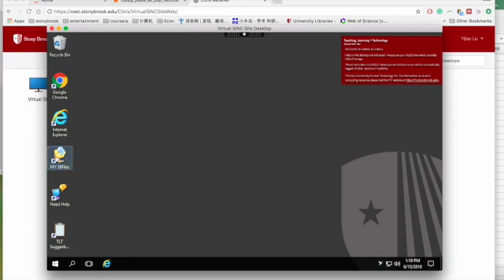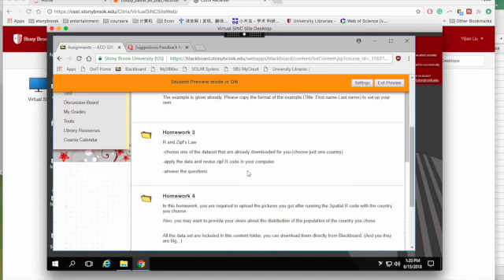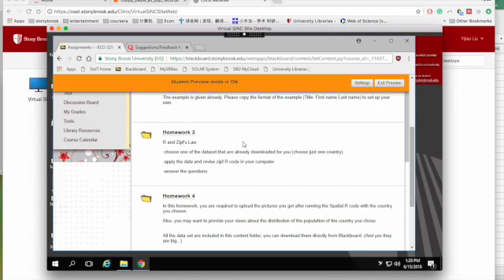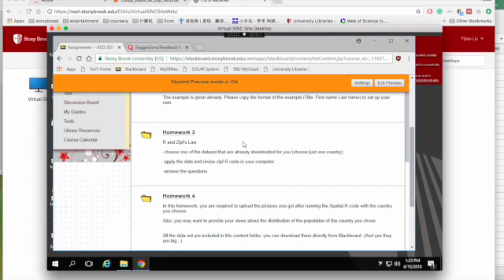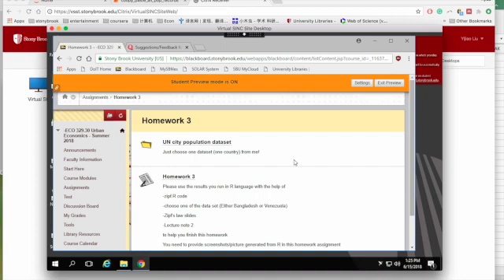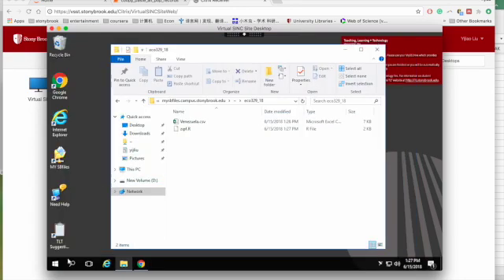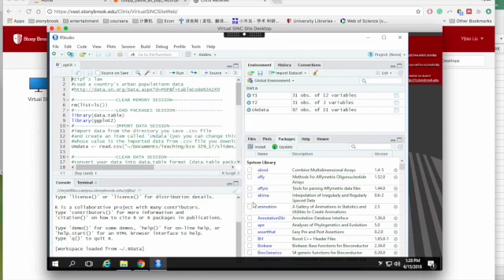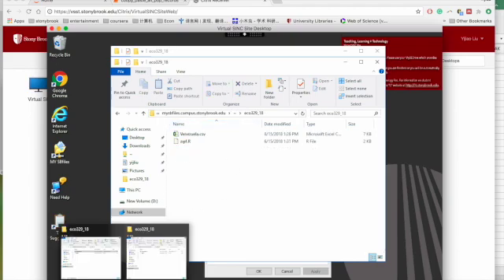hw3_eco329_summer18